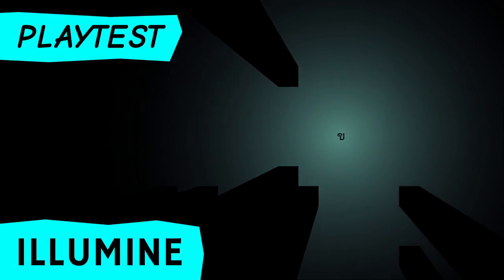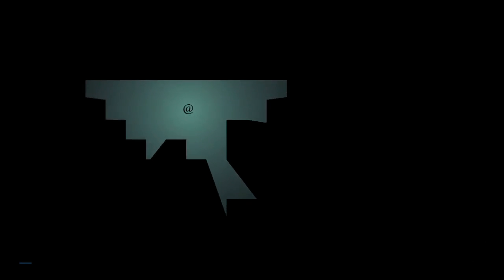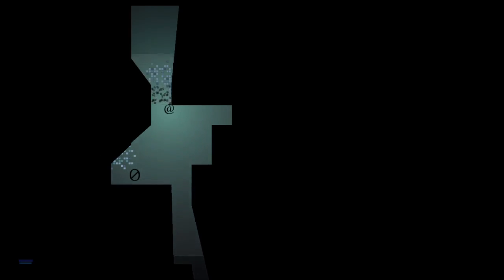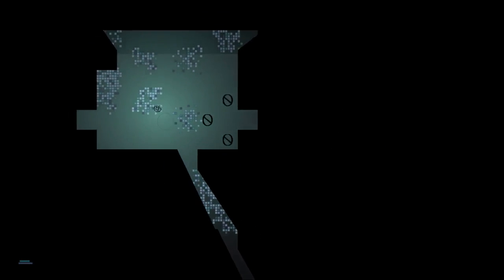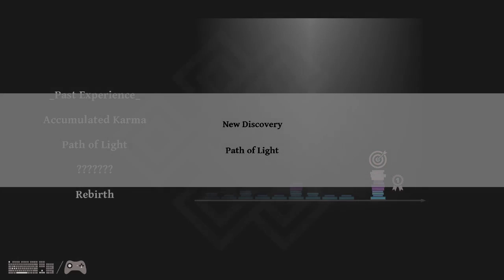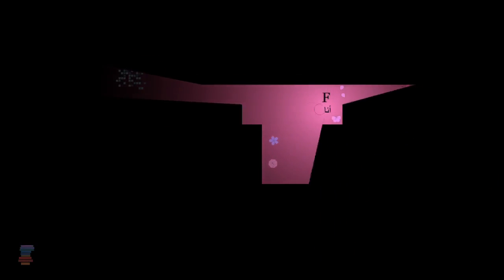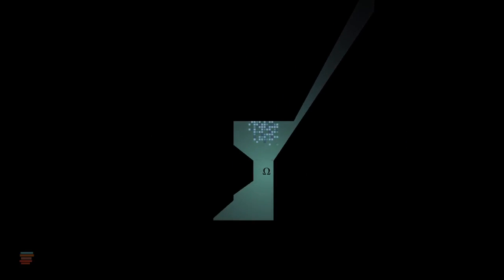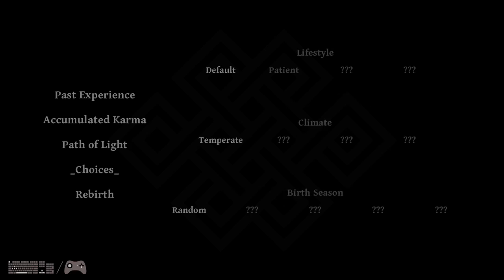Illumine gameplay: Beautiful, abstract roguelike of discovery (PC let's play/game review)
Our let's play Illumine gameplay review checks out this arty roguelike game of discovery, meeting both friendly and deadly alphabets!

Illumine comes to itch.io and Steam, for PC and Linux, with a twist on the usual roguelike format.

In this let's play Illumine gameplay review, we jump into a game with almost no explanation of how to play, other than how to move your character.

Illumine gameplay consists of making your way through a dungeon of black walls. You're able to mine away any wall, but there may be good or bad stuff waiting for you1

The key thing about Illumine gameplay is that sound design is crucial to help you work out the location of enemies and goals, with telltale sound effects warning you of nearby enemies.

Working out what to do is part of the fun in permadeath Illumine gameplay, and you'll soon unlock new features, discover what your goals are and how to interact with the various npcs.

This let's play Illumine gameplay review consists of a let's play section, played mainly blind, with spoilers. It's followed by a review conclusion from 08:58 onwards.

Official Illumine gameplay description:

"Illumine is a roguelike. However, contrary to most games of the genre, the world is not a static procedurally generated place. In illumine the player interacts with the environment, triggering its dynamical transformation.

Each situation then becomes a self-contained puzzle, which the player can approach from any angle and deal with however he wants, whether by stealth or by manipulating the AI."

Illumine release date: 30 September 2016
Developed by: Dejima
Formats available: PC Windows, SteamOS + Linux

Our Playtest videos offer reviews and previews of new indie game releases in a let's play/gameplay style.

Randomise User is the home of original indie game videos on YouTube.